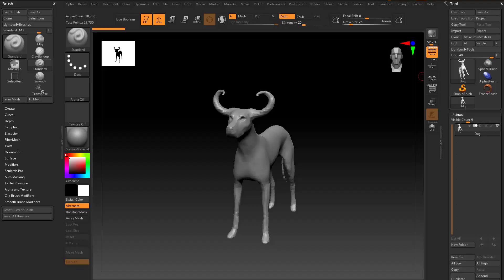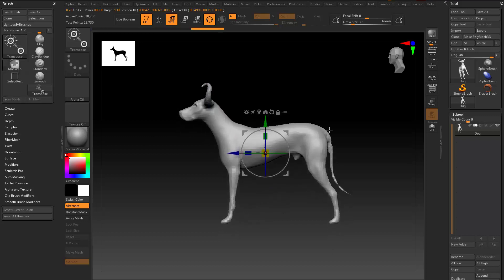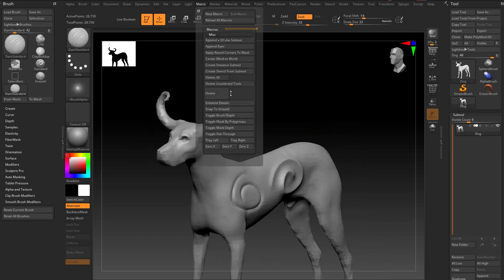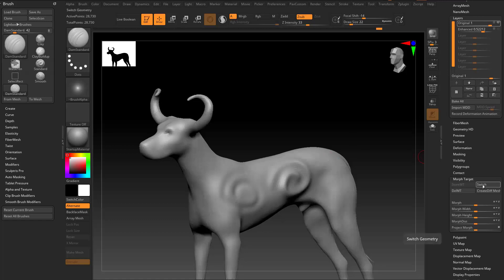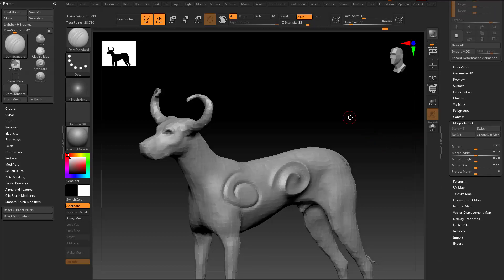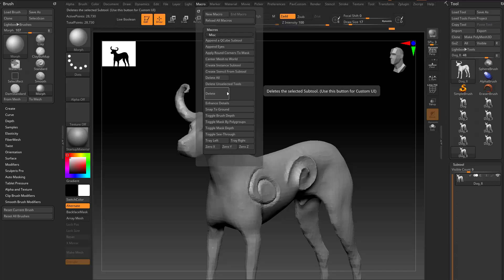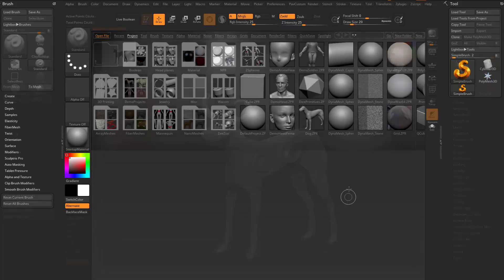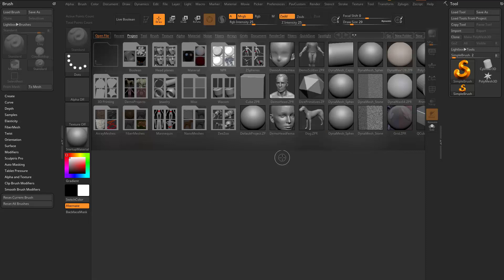055 ZBrush 2021.1 Optimization File Formats Enhance Details Tablet API